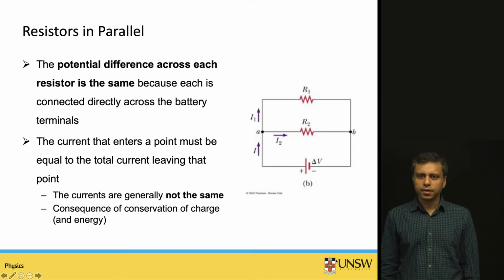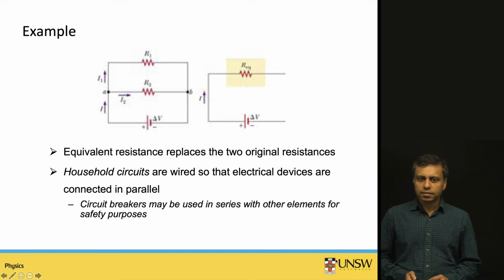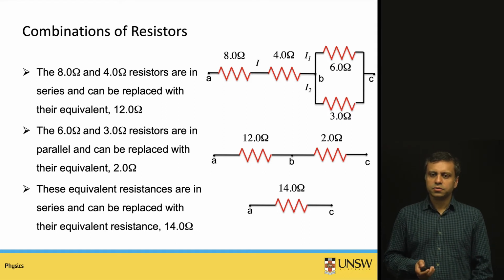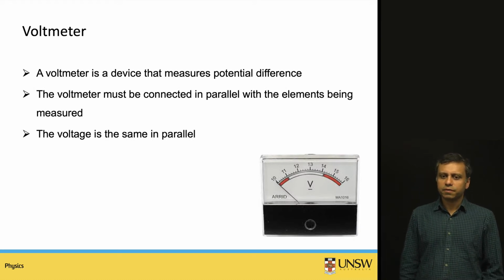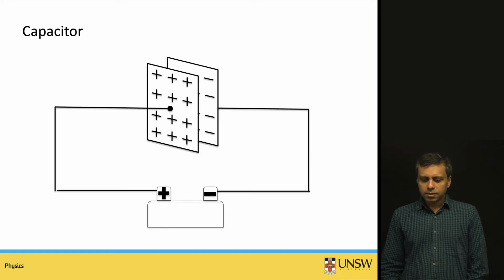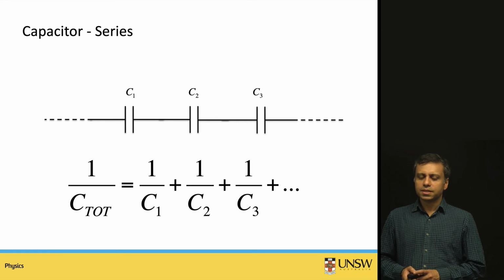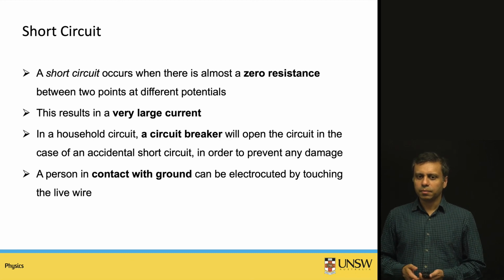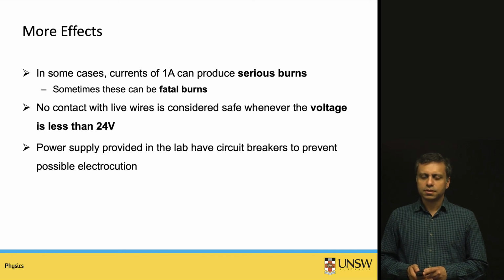DC Circuits 2